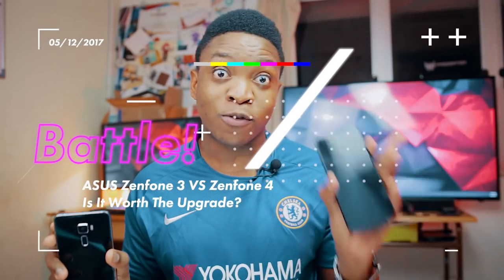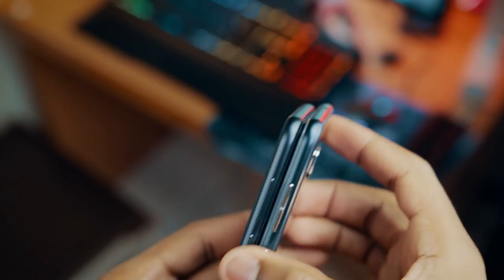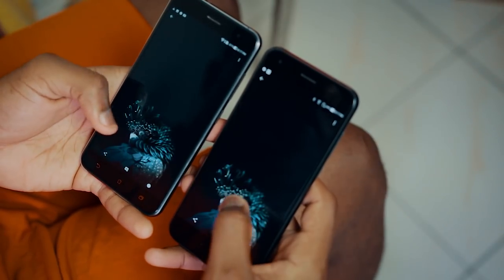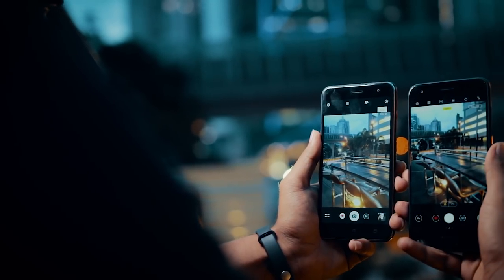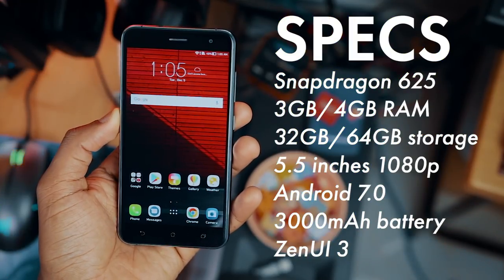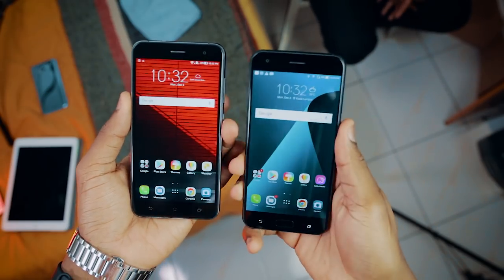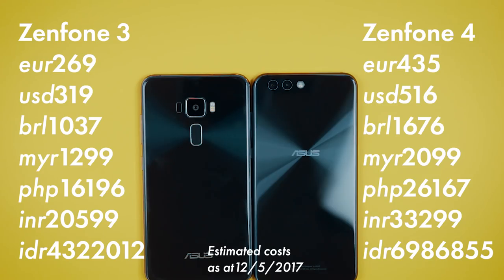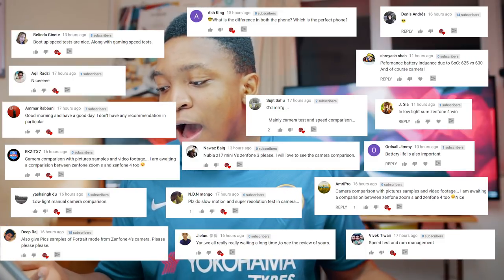ASUS Zenfone 3 VS Zenfone 4 | IS IT WORTH THE UPGRADE?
Is the ASUS Zenfone 4 worth an upgrade from the Zenfone 3? Find out in this video where Emmanuel compares the changes from the Zenfone 3 to the Zenfone 4, enjoy!

cheers!

ASUS Zenfone 4 VS ASUS Zenfone 3
ASUS Zenfone 4 VS ASUS Zenfone 3 camera
Zenfone 4 VS Zenfone 3
Zenfone 4 VS Zenfone 3 Camera
Zenfone 4 Camera test